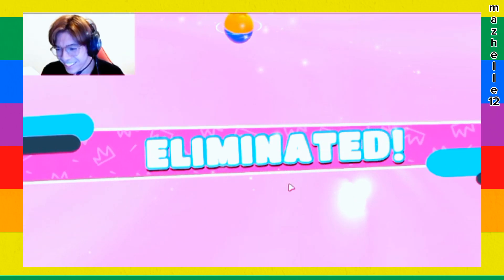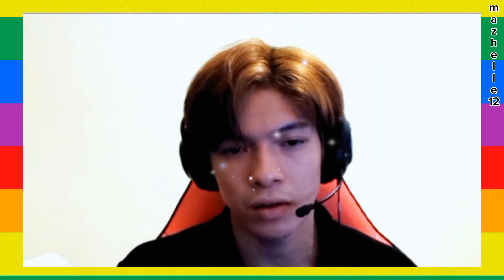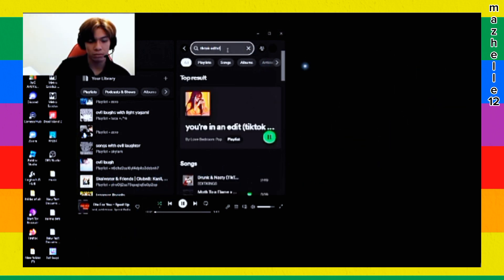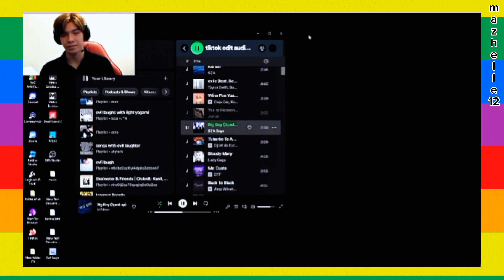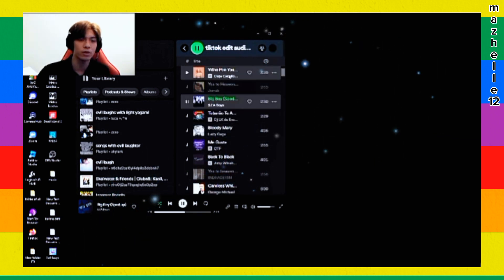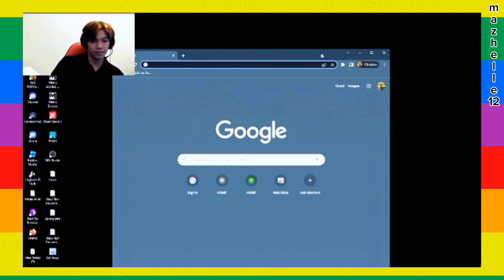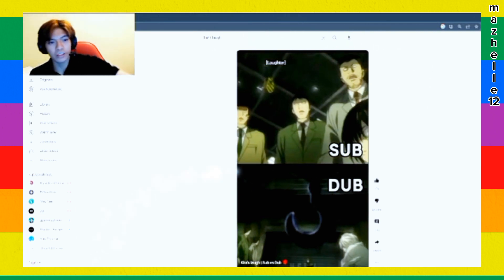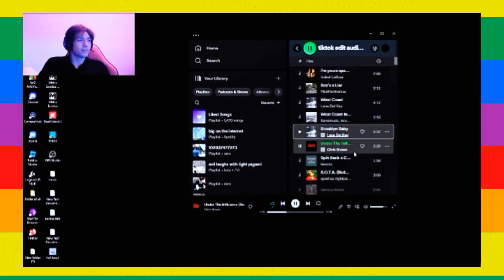hanep sa gaming may pa tiktok🥰 bgyo nateporcalla #❤️🤎⚜️🤎❤️